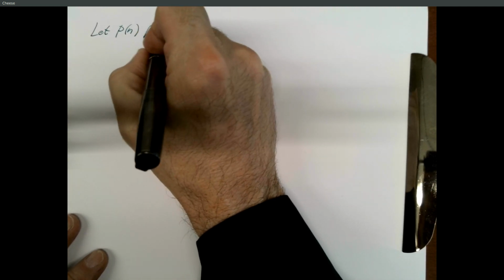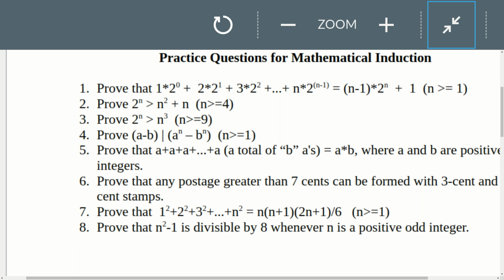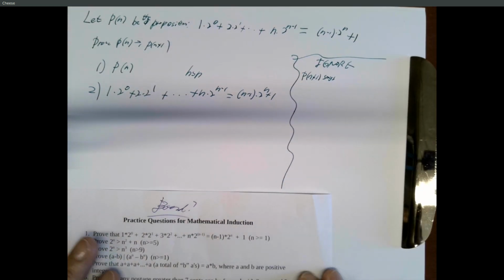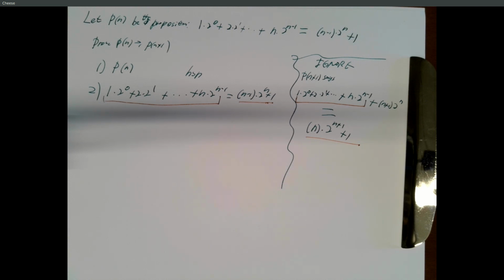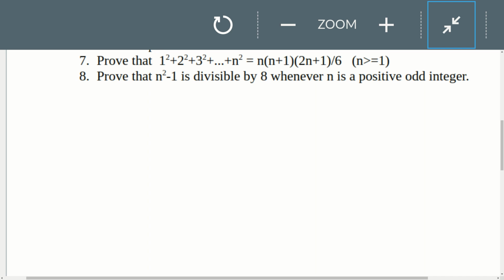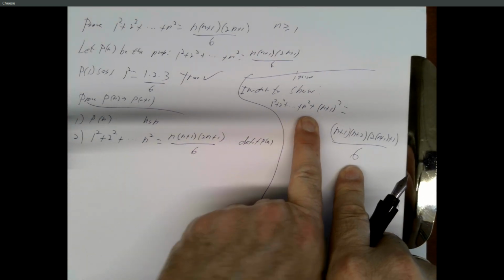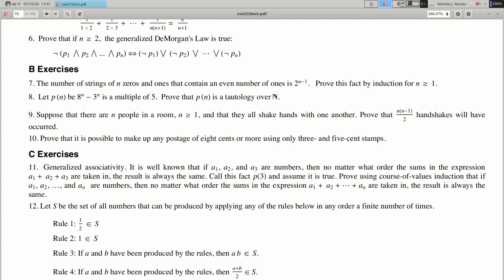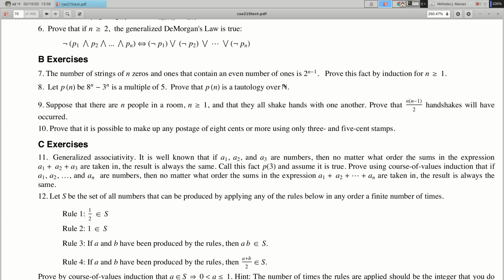CSE 215 20200210